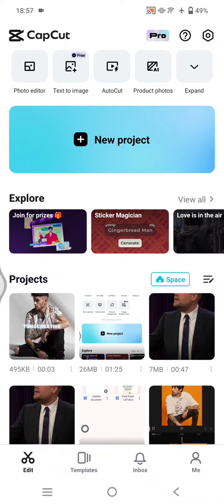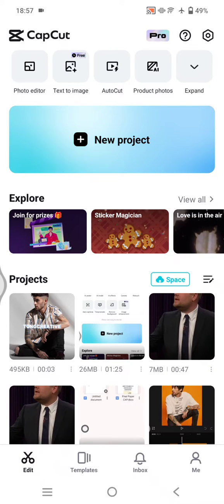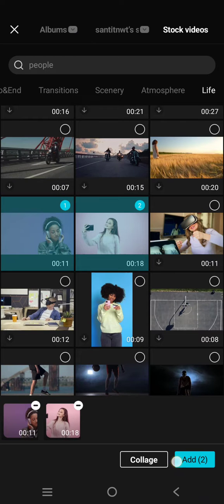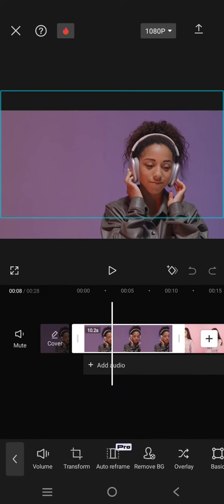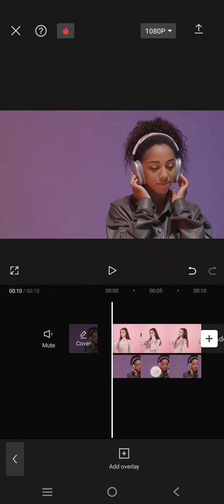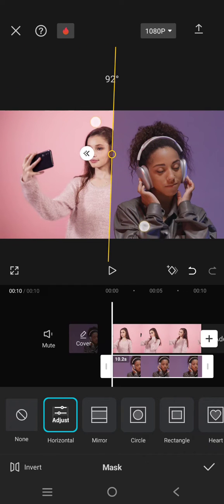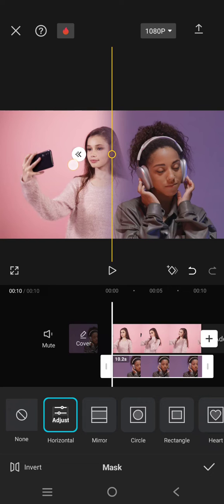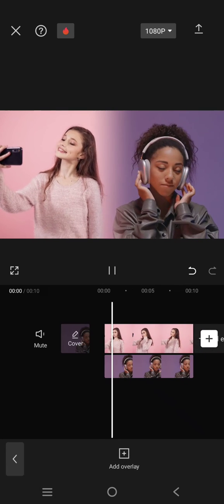[NEW UPDATE] How to Blend Two Videos on CapCut | Creating a Mask and Blending Videos with CapCut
Learn how you can easily blend videos in CapCut using the masking feature